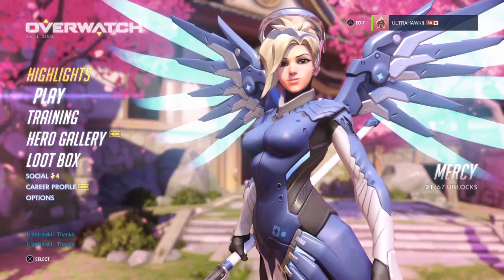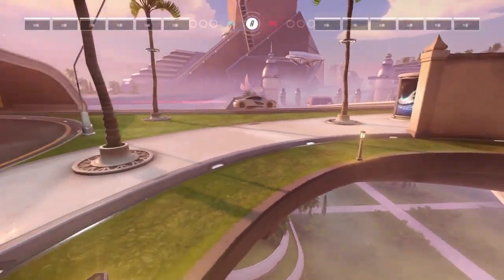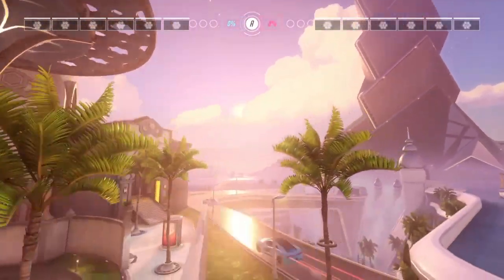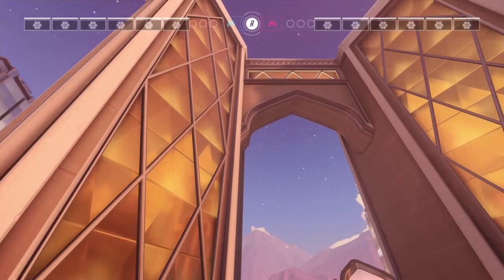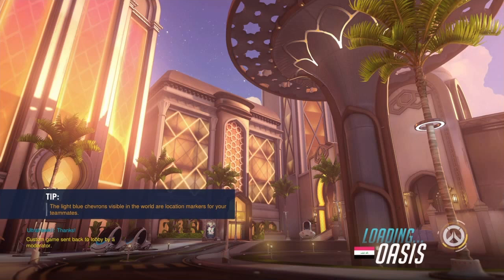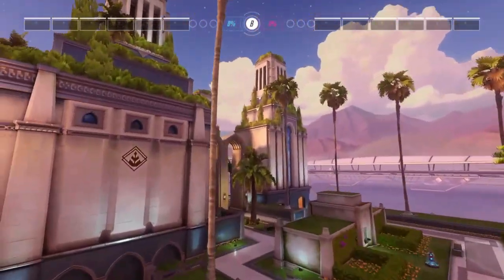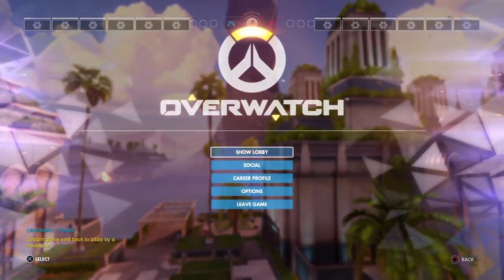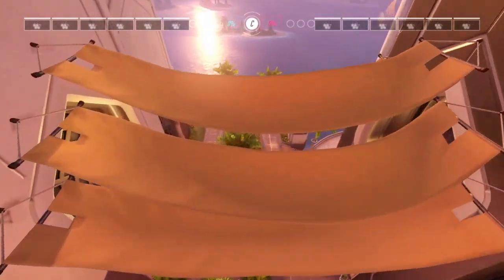EXPLORING THE OASIS - Overwatch New Map Exploation "Oasis"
In version 2.02 of Overwatch, a new map "Oasis" was released. This video has me checking the map out from a free floating view. There may have been more to be discovered that I missed.
Any concerns or just wanna chat? My kik is @zSTALKn but know any hate or spam is an automatic block :]